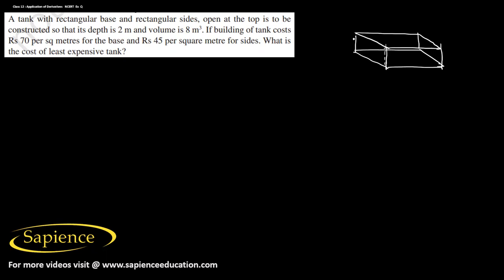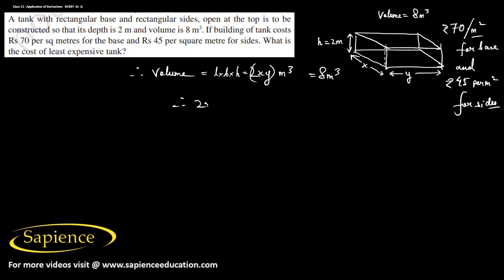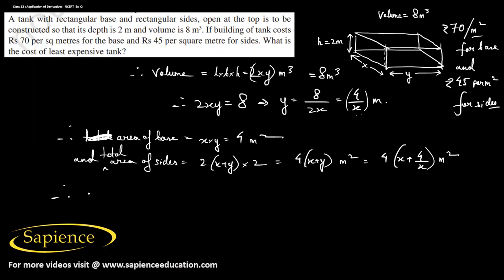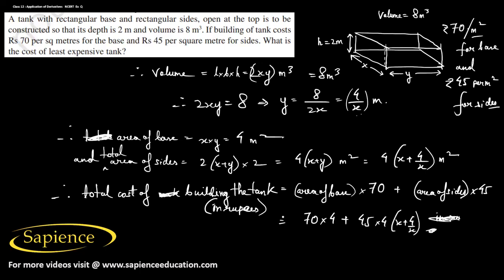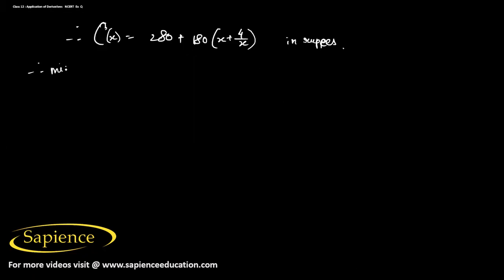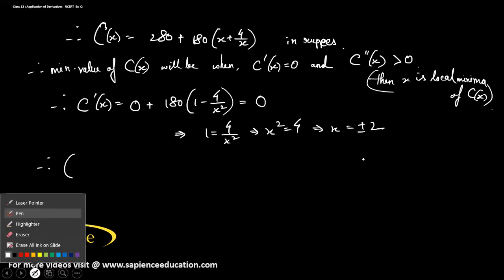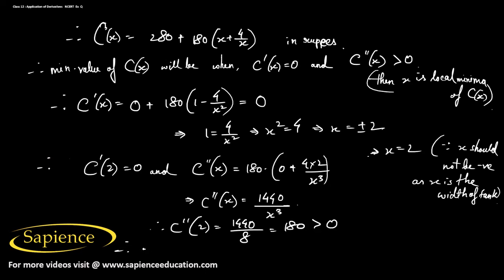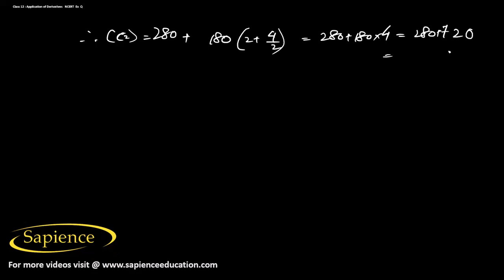cbse class 12 maths application of derivatives NCERT Miscellaneous Ex Q9